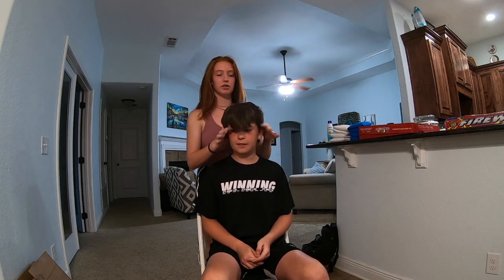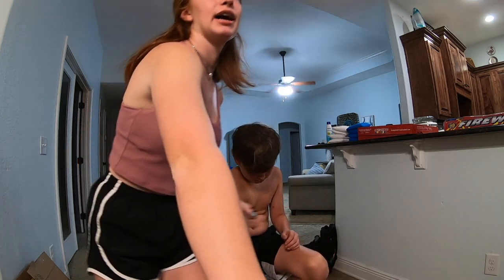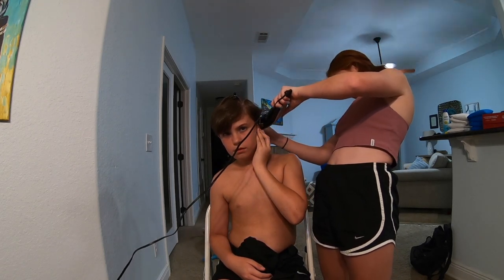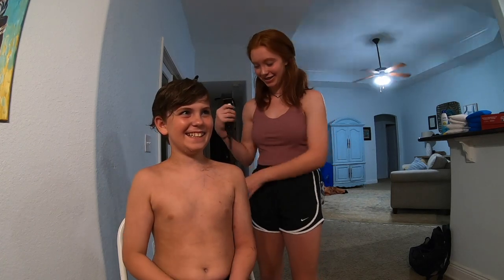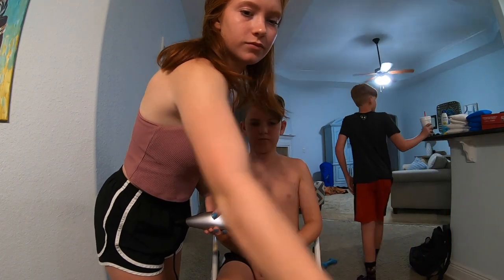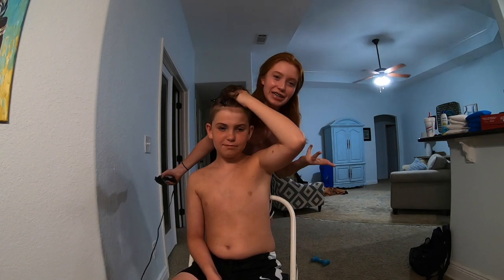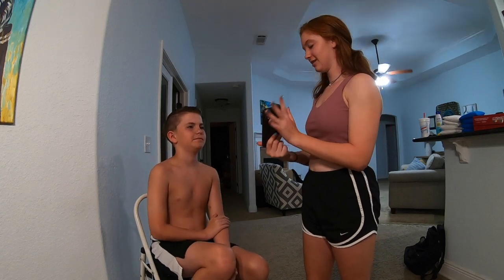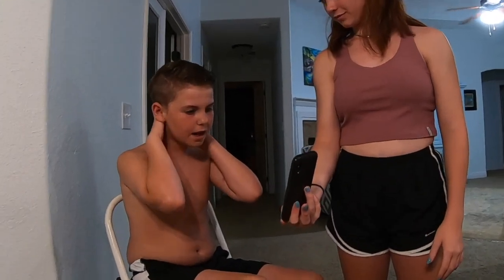cutting my cousins hair because why not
hey y'all! i cut my cousins hair because he let me so umm yeah hope y'all enjoyed and make sure to come back next week for another video!

xoxo
  elle